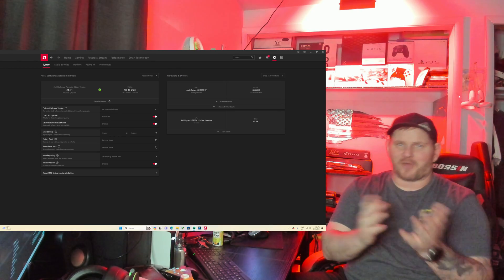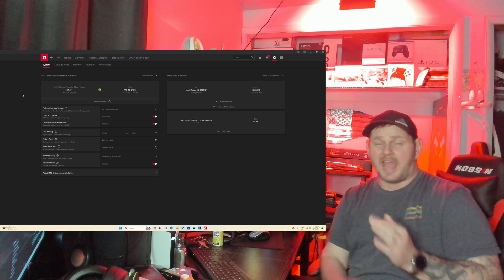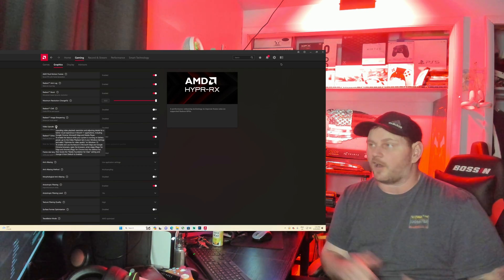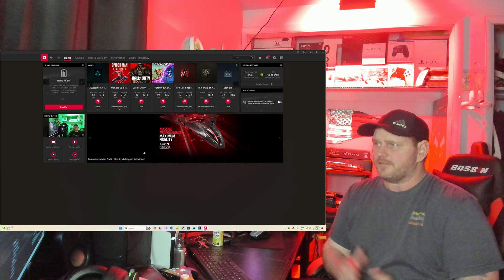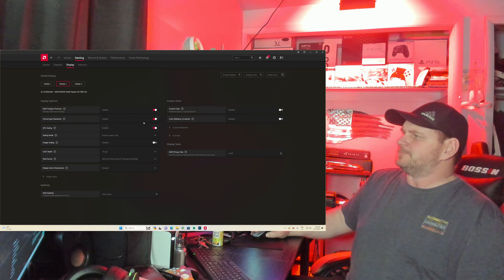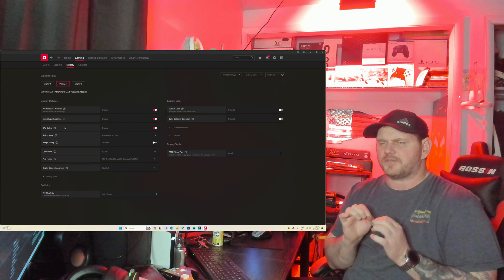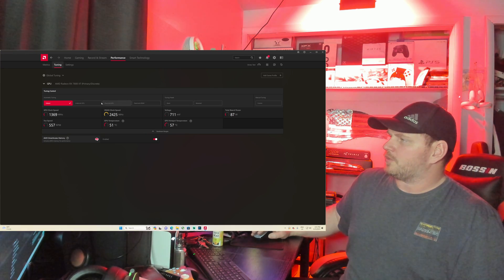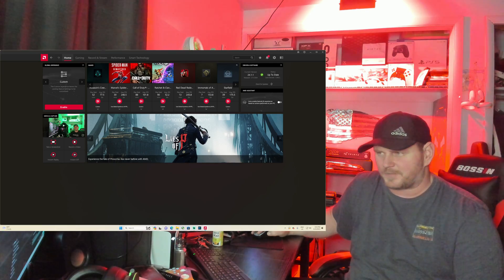AMD Has Launched The Official 24.1.1 AFMF Frame Generation Drivers Let's Check It Out!